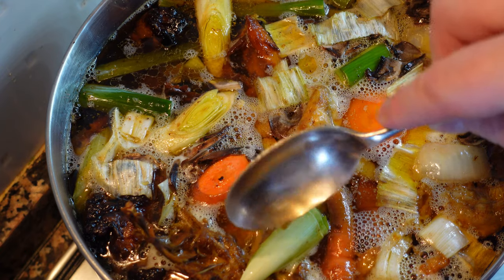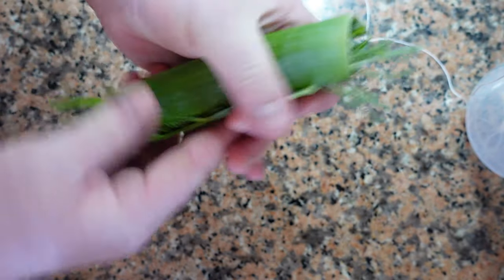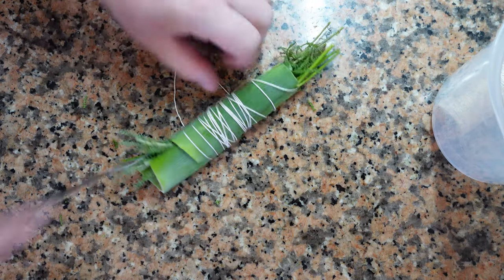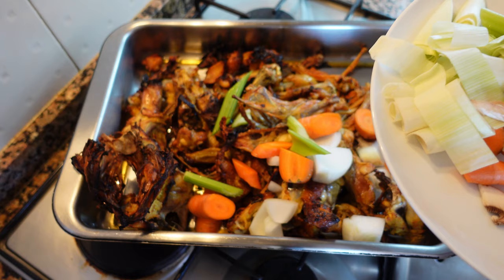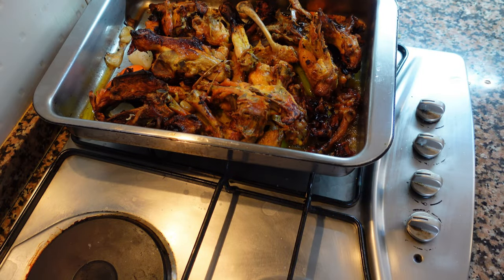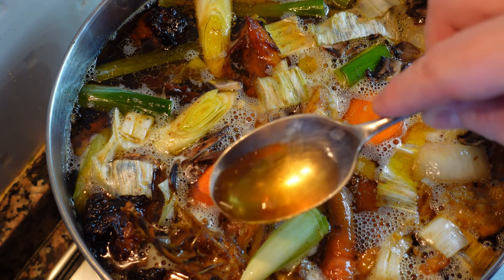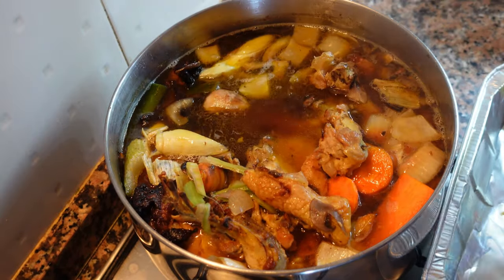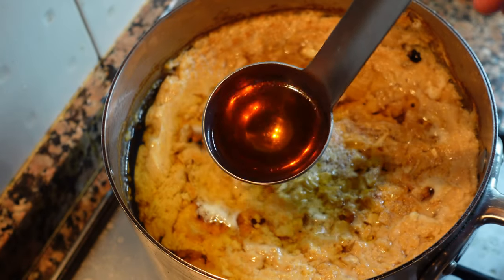The Perfect Chicken Stock.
Our goal is to put an end to boring food and we would like to show you how!

New videos uploaded every other day ❗️